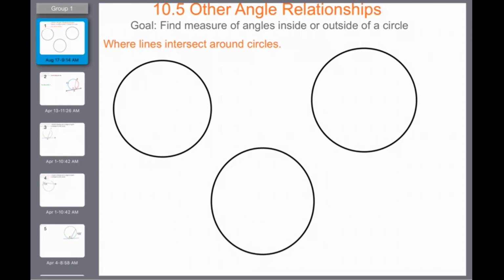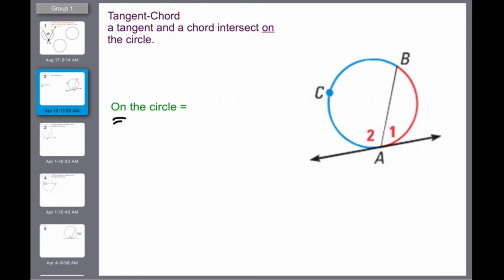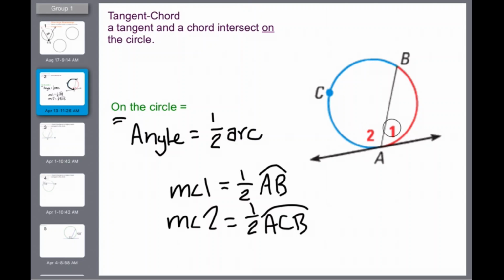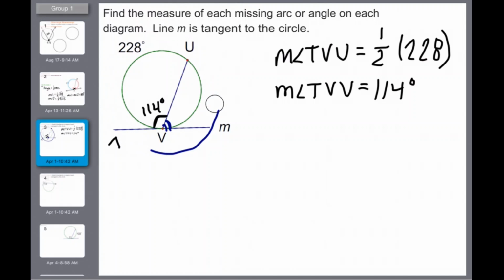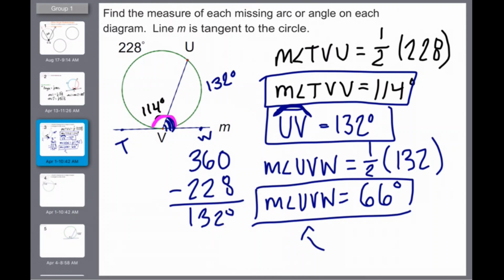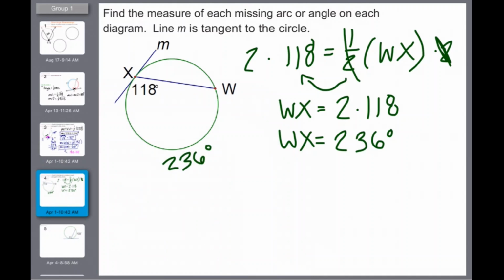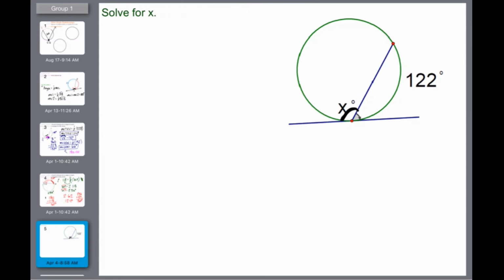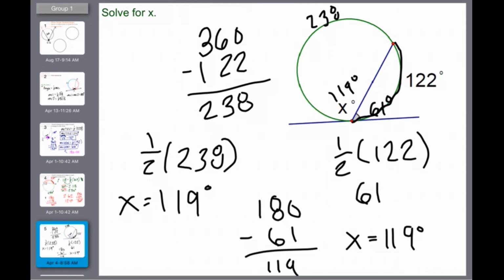10.5a Angles on the Circle